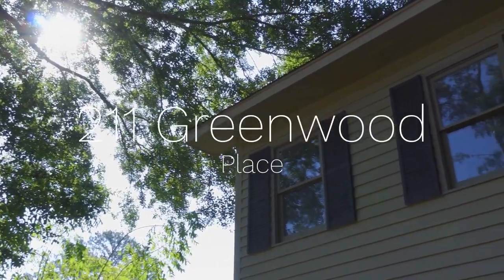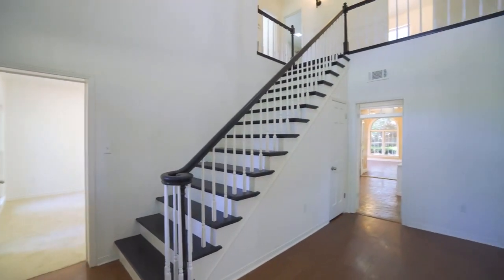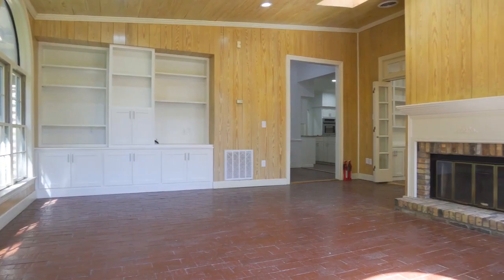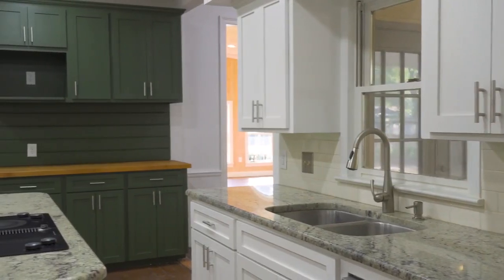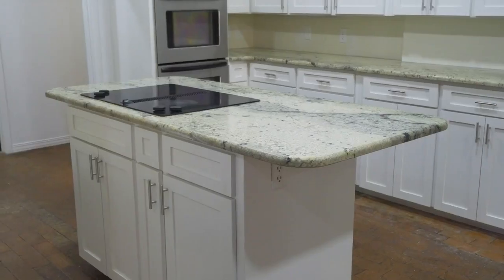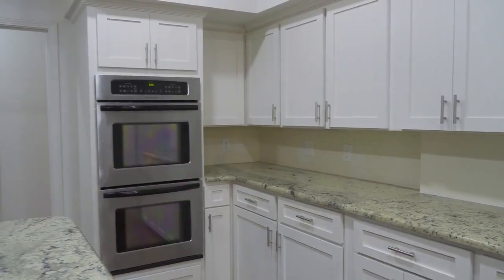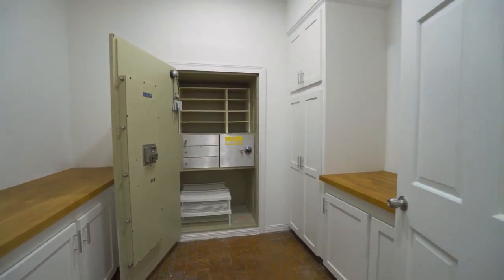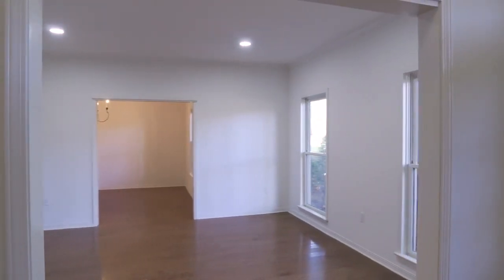211 Greenwood Place Branded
Transformation Is Complete!! This spacious two story home's stunning renovation is complete. Located in the heart of Midtown on a charming, quiet street, this home is now like new. With multiple living/dining areas, master suite down, and 3 or 4 bedrooms up, there is plenty of room to spread out. Unique and special touches include a large walk-in pantry with wall safe, a double sided fireplace, and two walls of arched windows in the great room with wood ceiling and walls. The backyard patio overlooks the cozy backyard with mature landscaping. Tour this home today and imagine yourself in your new home!